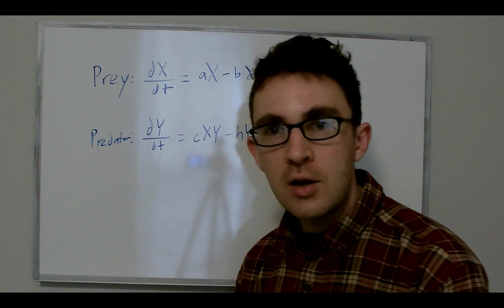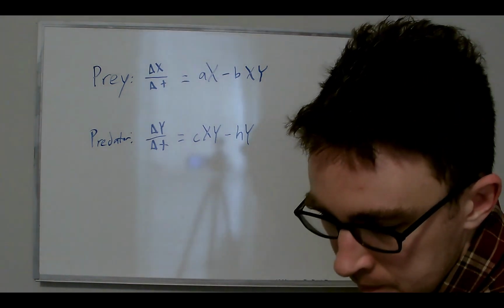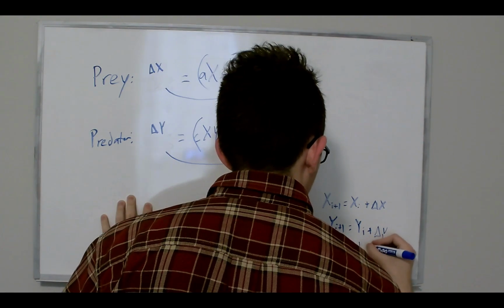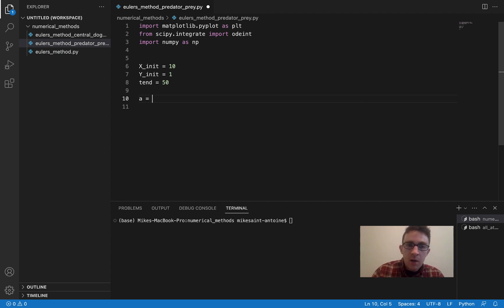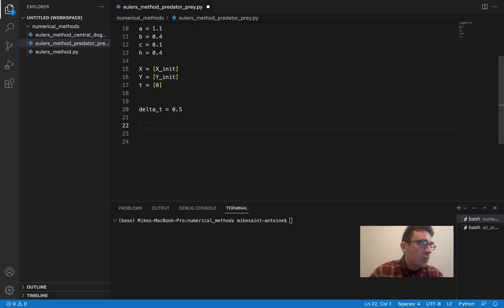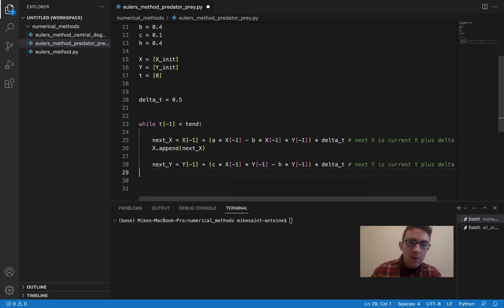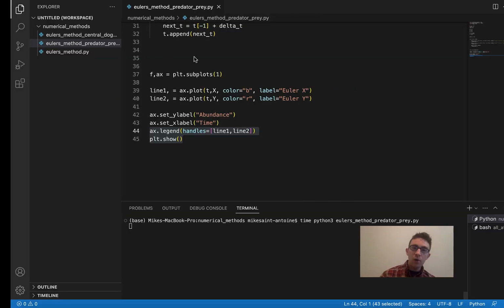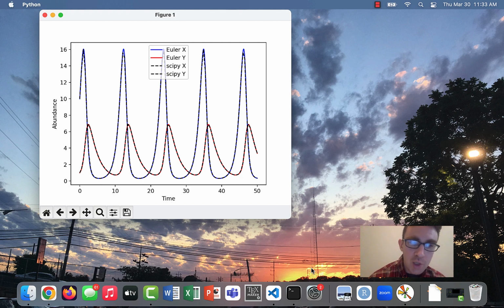Euler's Method in Python: Predator-Prey Example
Hi everyone! This video is about how to implement Euler's method for numerical ODE solving in Python, using the Lotka-Volterra Predator-Prey model as an example.